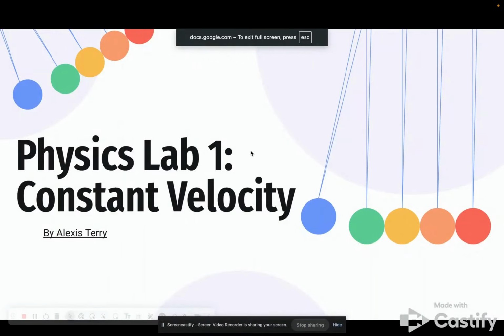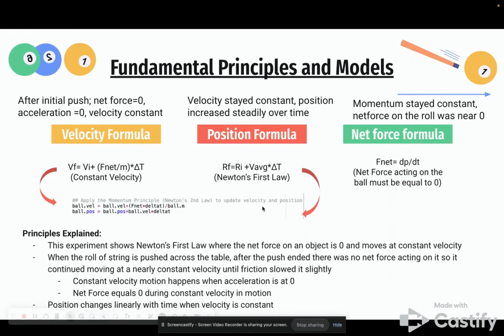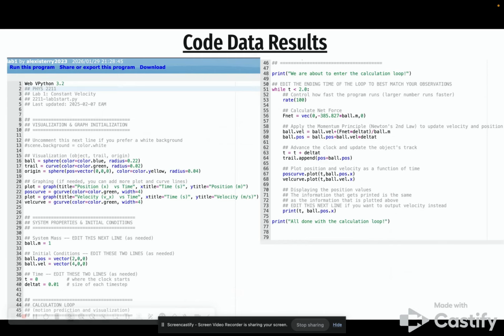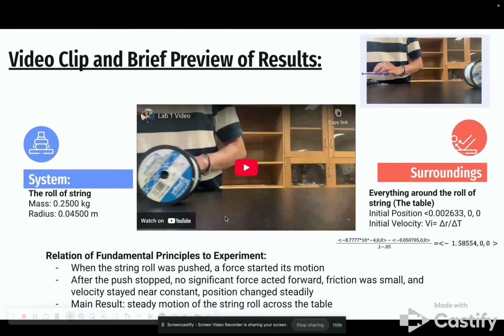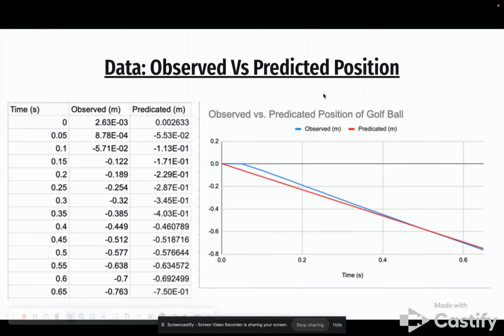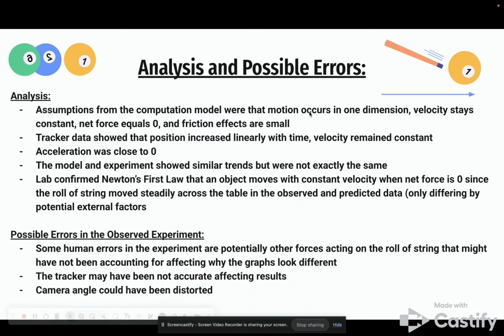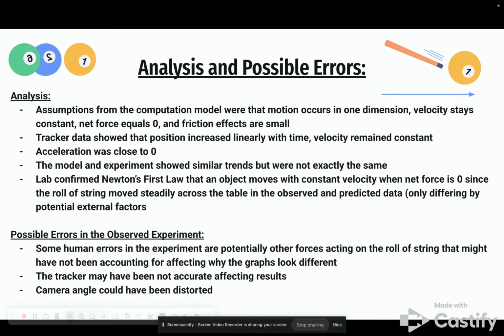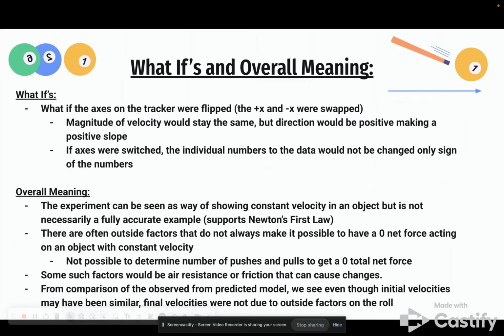Physics 1 Lab Constant Velocity